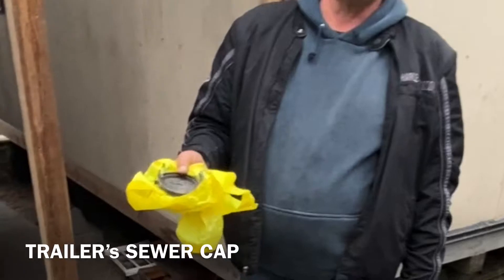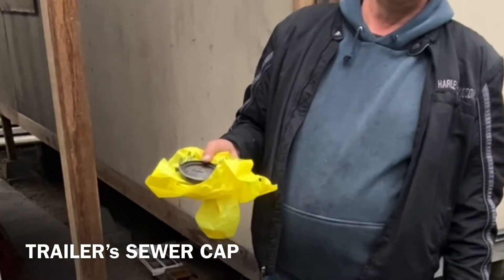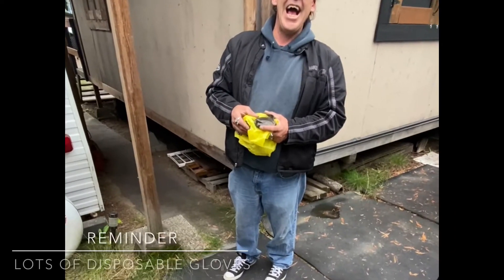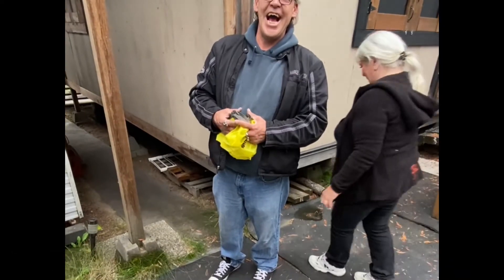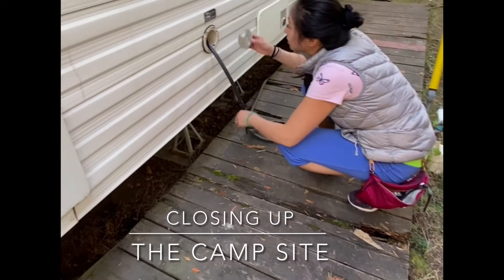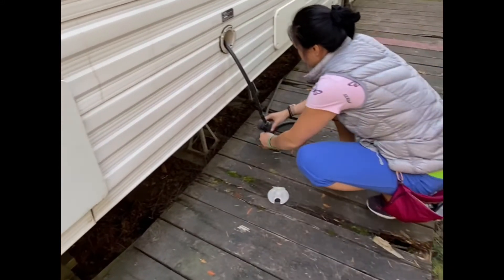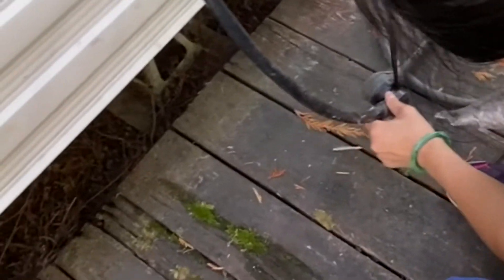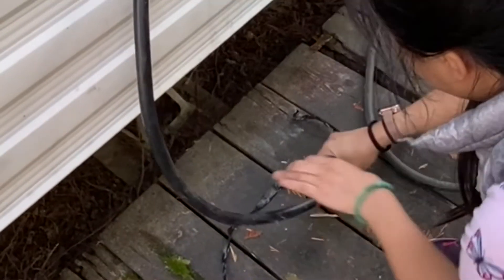How To Winterize The Trailer: Sewer Cap Part 2